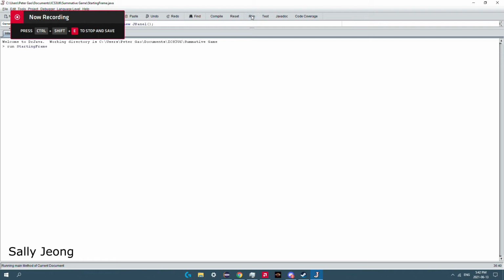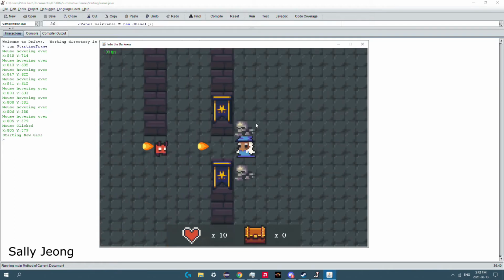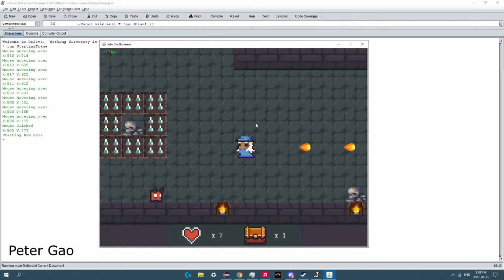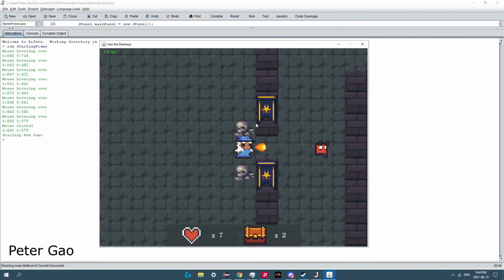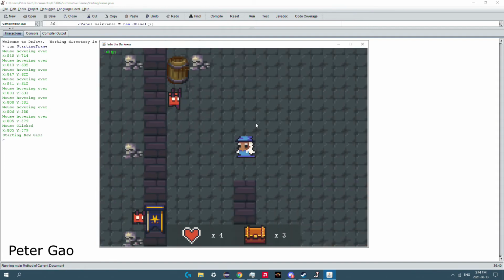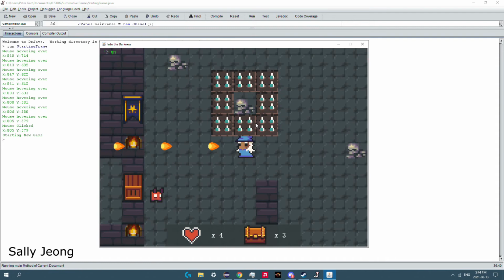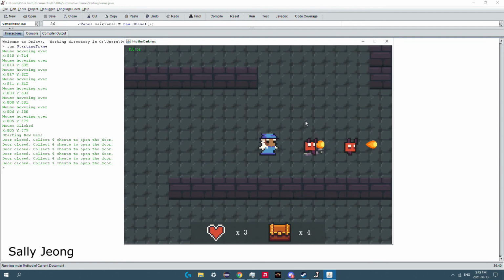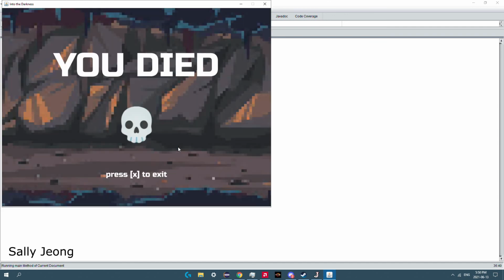Into the Darkness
Into the Darkness is a single-player 2D dungeon crawler game. At the beginning of the game, the player is placed in the main room. The player has to navigate the map, move through each room, stay away from the enemy, and collect chests. The player can shoot enemies and defend themself. The character’s ultimate goal is to move through all the rooms, collect 4 chests, and enter the final room.